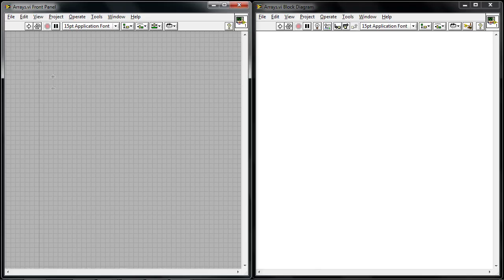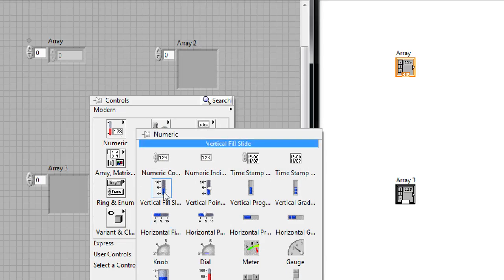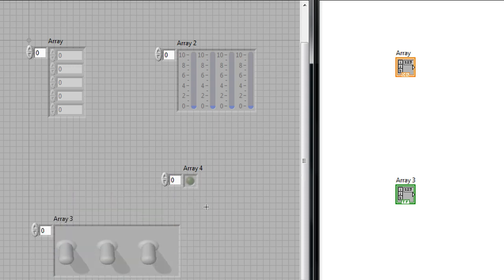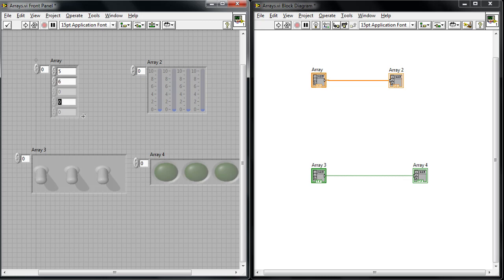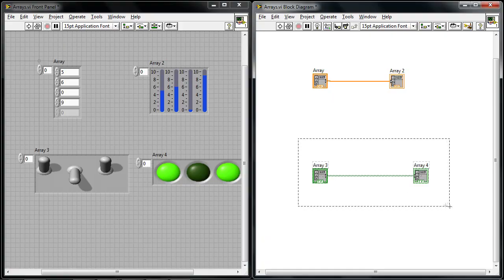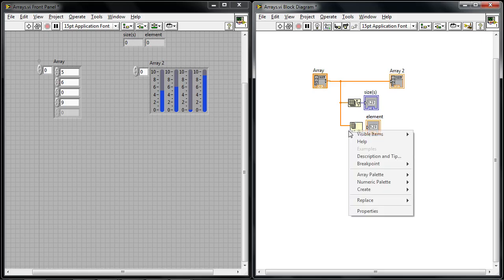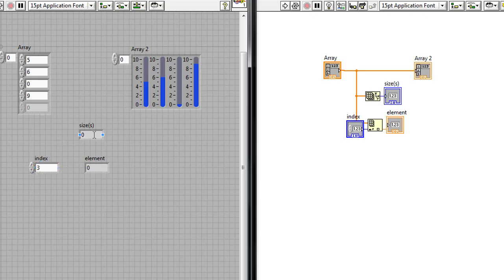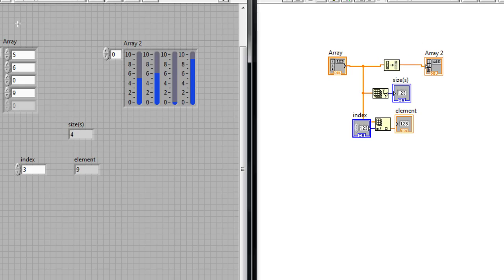Using Arrays in NI LabVIEW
Watch this step-by-step demonstration to learn how you can use arrays to group elements of the same data type in NI LabVIEW.